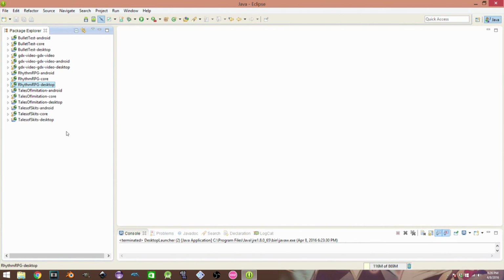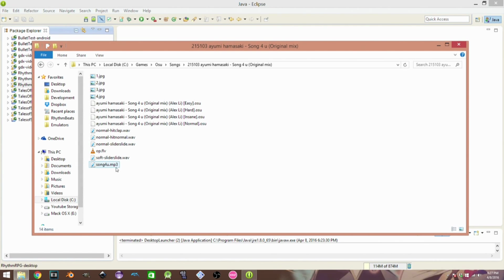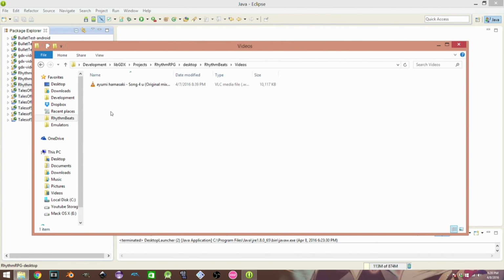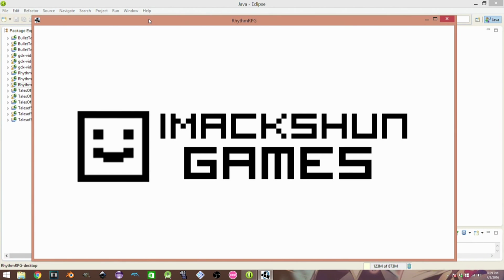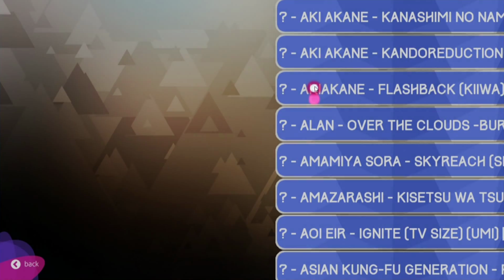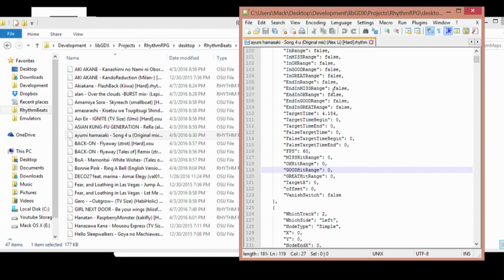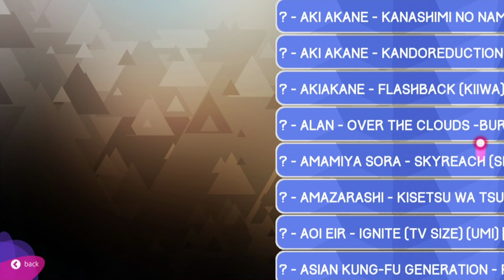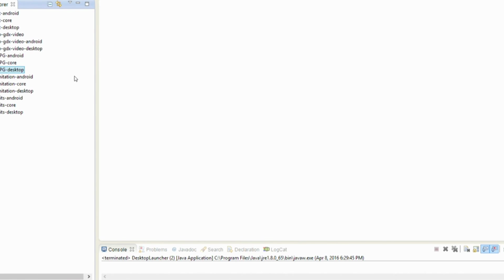RhythmBeats Development Update! (4/8/16)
Edit: Oh my god, this is so bad. The code that I used for Auto-Play was really inefficient and taxing on the CPU, and this UI makes me cringe... *Sigh* This is old anyway, but still really bad, and not fun to play.

Importing Osu beatmaps is possible now! Cool, huh? So, you may be wondering, what is RhythmBeats? RhythmBeats is a music-rhythm game that I am developing for PC, Mac, Linux, and specifically Android using the libGDX game development framework. As you may have noticed, osu! was my inspiration for this game, hence the similar UI. With your own custom MP3's and a little audio "know-how", you can create RhythmMaps that you can play while you're on the go or share it with others. With gdx-video, video playback is possible, and it works exceptionally well, given that your device can handle it. My goal is to make this as customizable as possible, so many unique skins can be made. This is my first attempt at making a music-rhythm game, so there will be bugs as a result of my lack of experience, but I will try to gain as much knowledge from this as possible. RhythmMap creation isn't very intuitive at the moment, but it is functional, as you can see here. The UI will be scrapped and rewritten in the final version.

There are three types of Nodes: Simple, Long, and Rapid. I only used Simple Nodes here, because they are the easiest to sync to the music. I'll show off Long and Rapid Nodes in the next update.

ϟϟϟCapture Equipment & Software!ϟϟϟ
Game: RhythmBeats
Console: PC(Although, it works well on Android)
Capture Card:Avermedia Live Gamer Portable
Software Used if Any: Sony Vegas

✯✯✯Links✯✯✯
Here is a link to my channel: